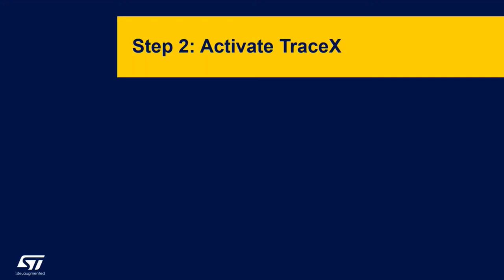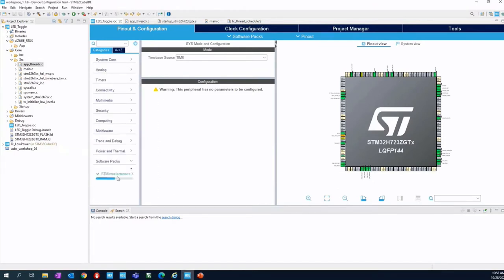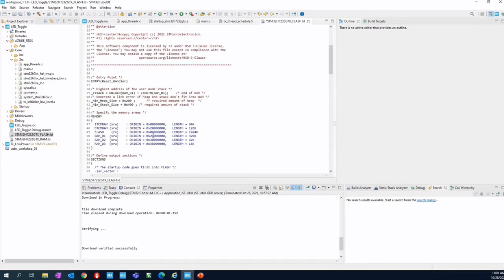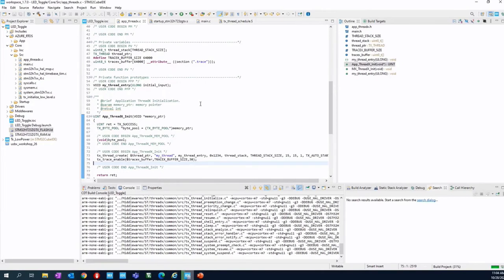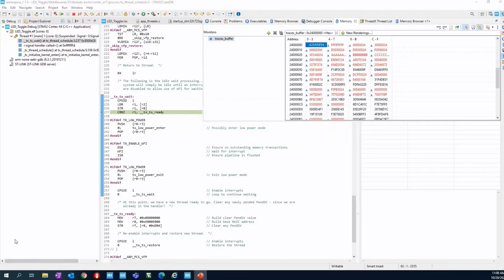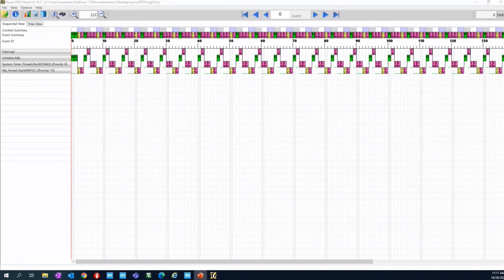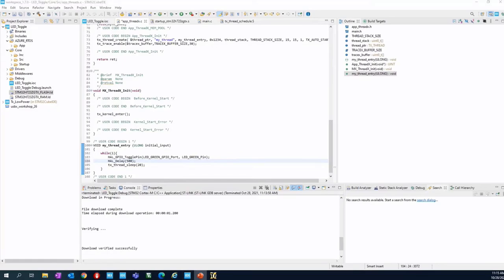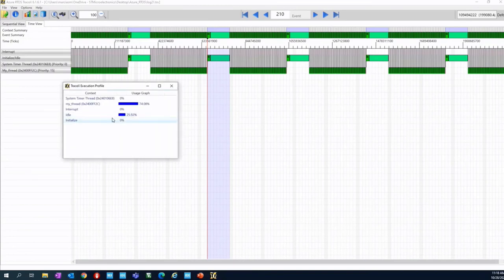MOOC - Azure RTOS workshop - 6 ThreadX lab - step2 - TraceX activation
Introduction to Azure RTOS for STM32 and its integration within STM32Cube ecosystem for rapid development and quick time to design.

Today an ever-growing range of applications require high-performance, feature-rich and highly integrated microcontrollers.
Having ready to use tools and libraries which could speed up the development phase is a must. Azure RTOS with its associated tools: TraceX, USBX, FileX, NetX plays this role.
Purpose of the workshop is demonstration of each of the components of Azure RTOS ecosystem with connection to STM32 and its STM32Cube tools.
Each of the parts contains lab or demo part which demonstrates practical aspects of those tools usage.

• STM32 developers looking for high-performance ecosystem and ready to use libraries for USB, Ethernet, file system
• Engineers looking to better understand how Azure RTOS has been integrated within STM32 ecosystem and can be used with STM32 devices
• Developers looking for a ready-to-use solutions aligned with STM32 standards in terms of STM32Cube ecosystem and Azure RTOS libraries